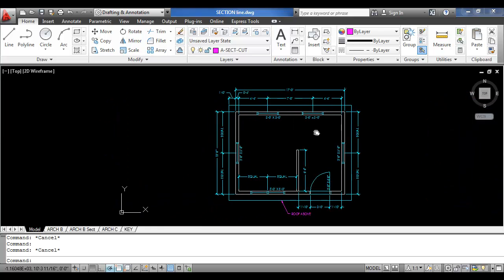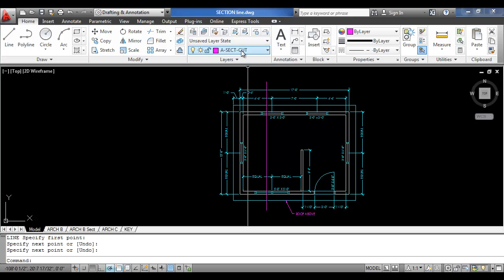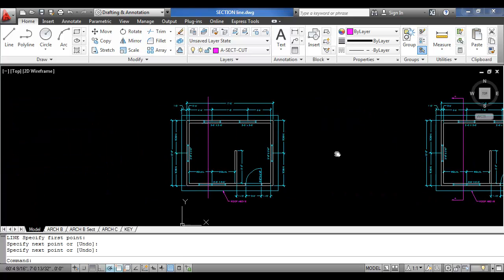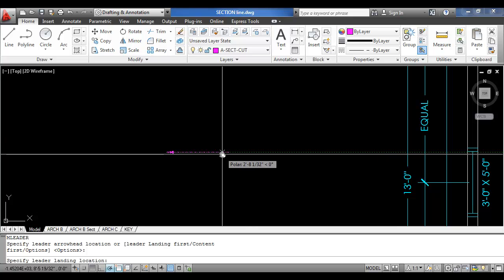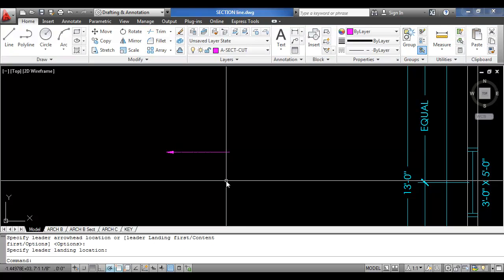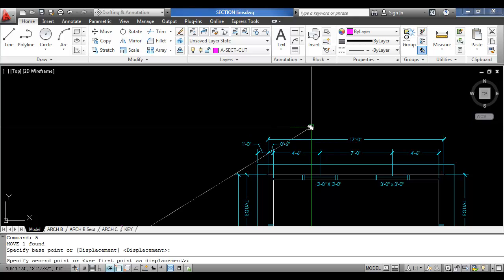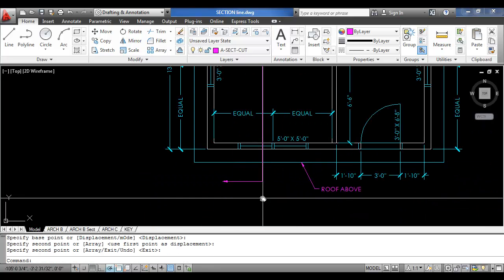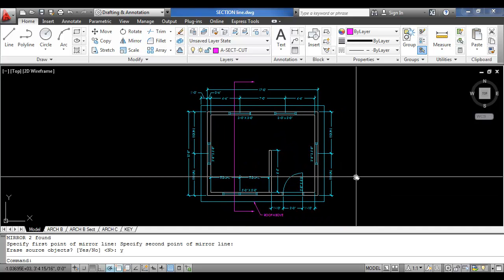How to Create a Section Line with AutoCAD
How to Create a very basic Section Line with AutoCAD and utilize precreated multileader styles.

Yes, there are other ways to use a pre-created dynamic blocks but this is another way to create simple custom symbols.